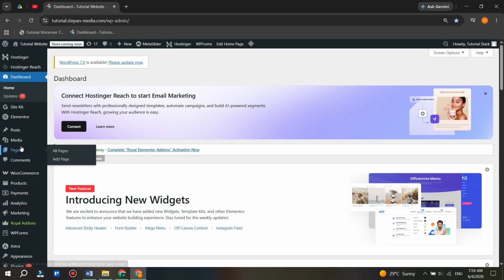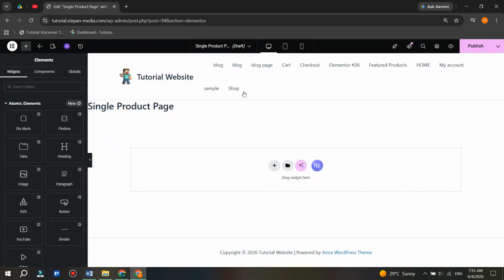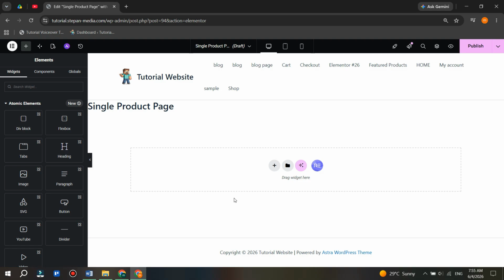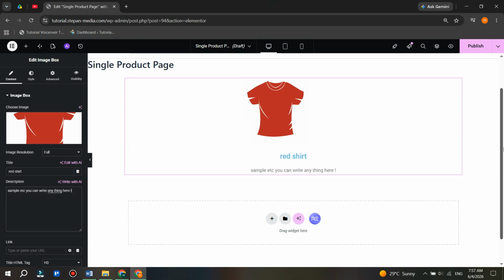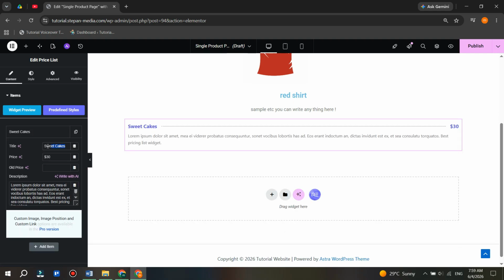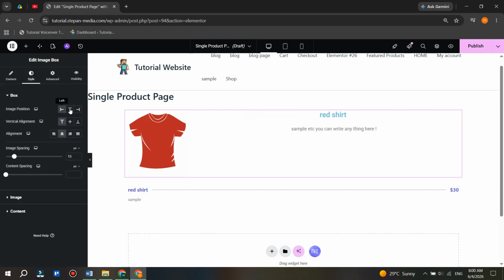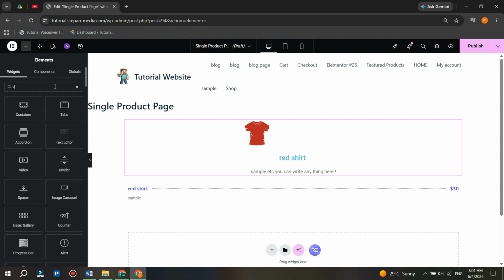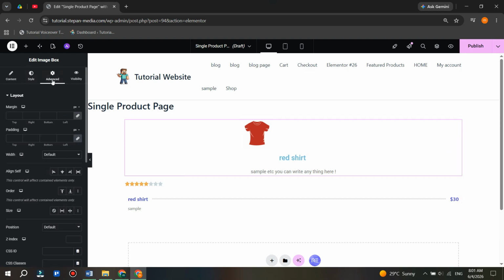How to Create Single Product Page in Elementor (Full Tutorial)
How to Create Single Product Page in Elementor | Build Elementor Product Template

Learn how to build an Elementor single product template for a custom WooCommerce product layout. This Elementor product page tutorial shows how to design product images, titles, prices, descriptions, and add to cart sections. You’ll see how to customize WooCommerce product pages with Elementor for a cleaner shopping experience. This guide also covers creating a product page template in Elementor for online stores that need more control over design.